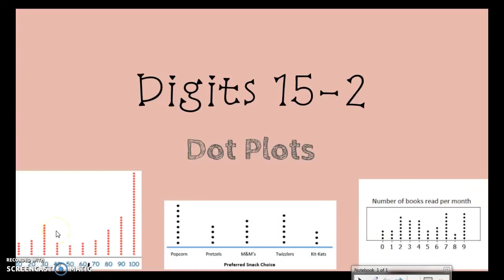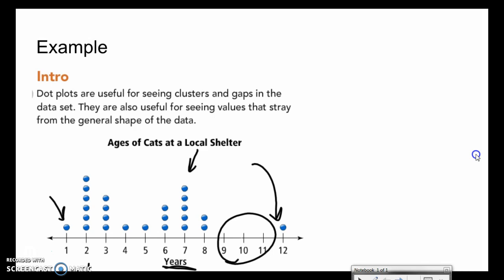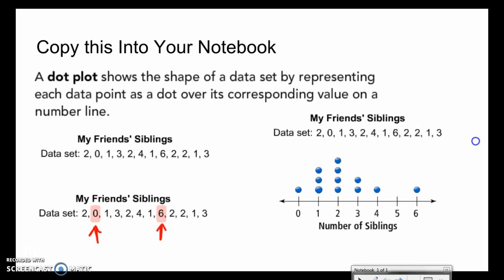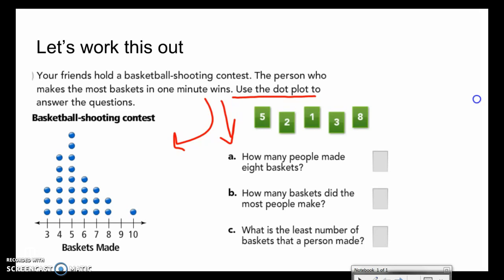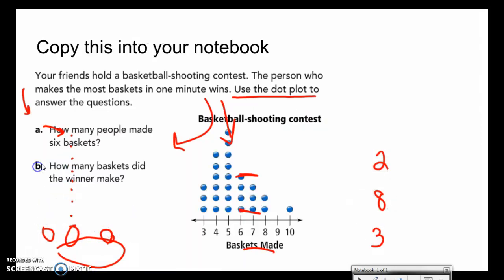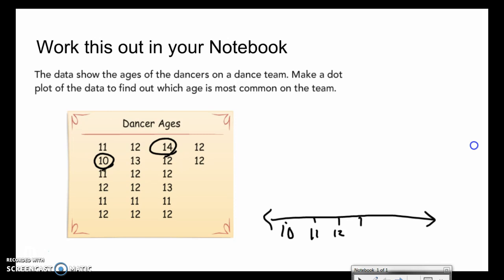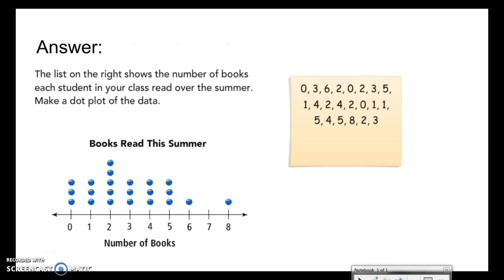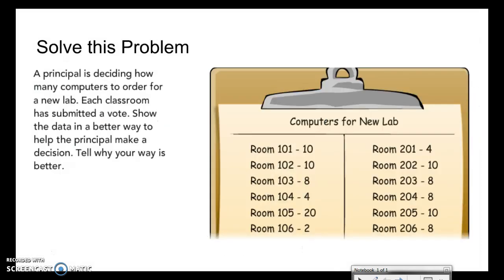Digits 15-2 Dot Plots